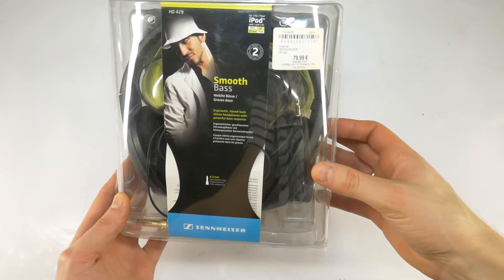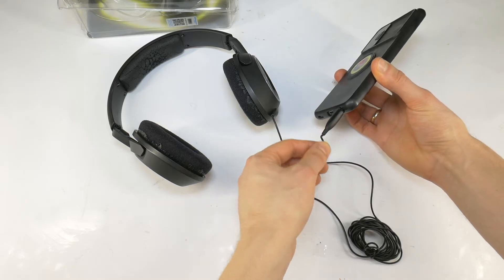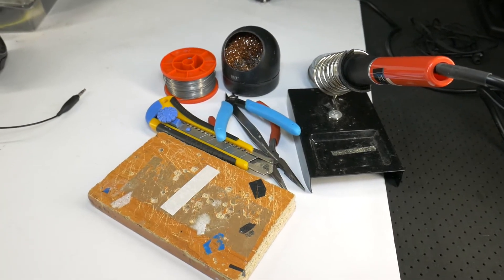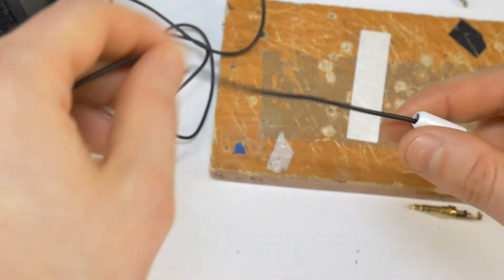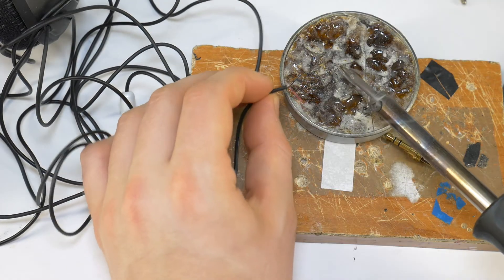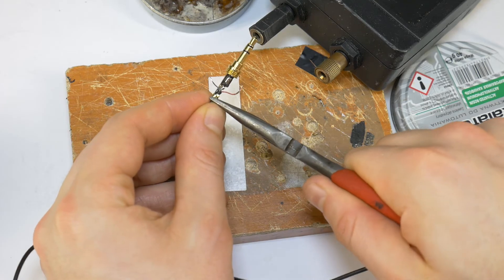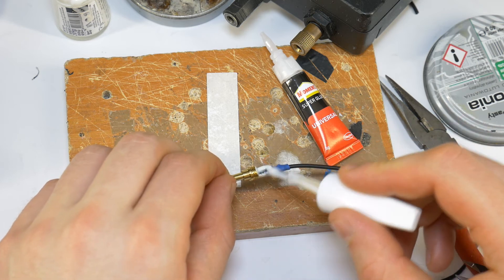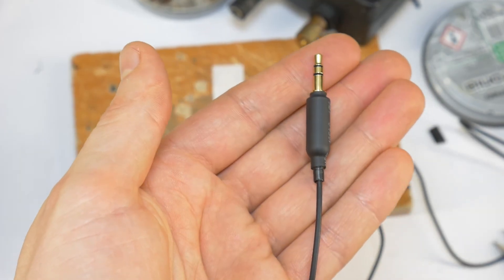Sennheiser headphone 3.5mm jack repair DIY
How to easily repair and replace a broken 3.5mm jack on sennheiser hd 429 headphones. Typical problem, when headphones one side, or both sides not working, or sound is without bass. For less than $5 you can fix your headphones, and they will be like new. To repair a headphones, you need to know where the problem is. To repair a headphones, you need to know where the problem is.

If you have any questions, feel free to post them below this video.

🇷🇺 Hазвание видео: Ремонт Штекера 3,5 мм наушников Sennheiser
🇩🇪 Video Titel: Kopfhörer reparieren des Sennheiser 3,5mm Kopfhörer Steckers

Video chapters:
0:00 Sennheiser hd 429 headphones
0:33 Diagnoses broken 3.5mm jack
1:29 Sennheiser headphone 3.5mm jack repair